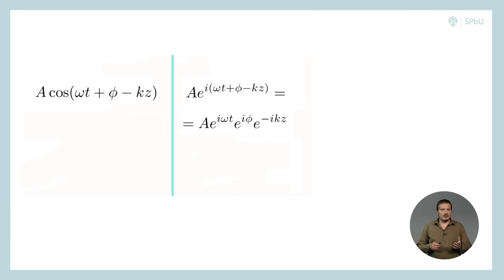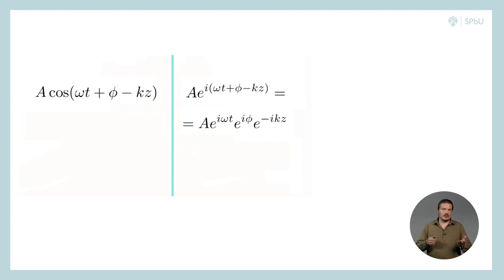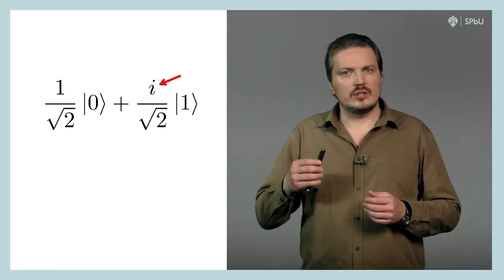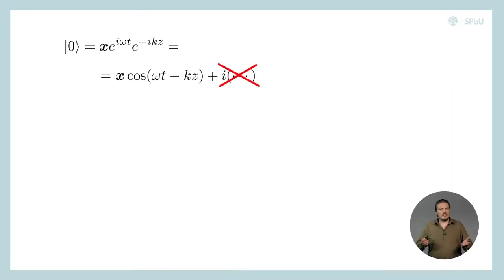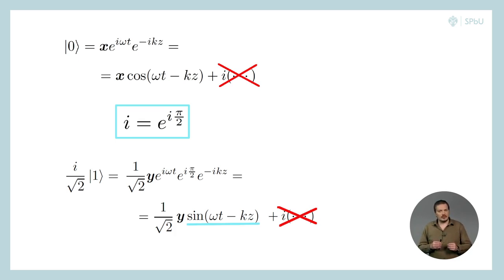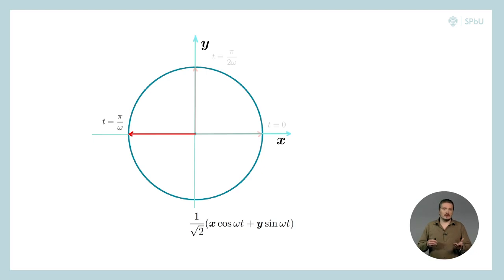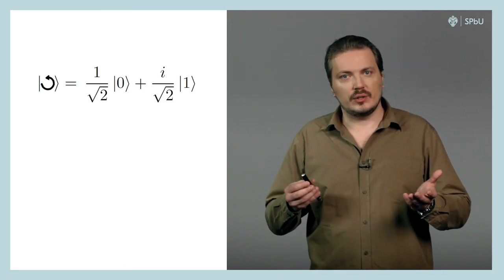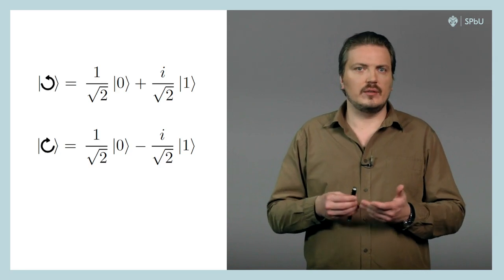Lecture 19 - waves and complex numbers part-2| Quantum Computing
A lecture which describes how waves and complex numbers (part-2) in quantum computing works.